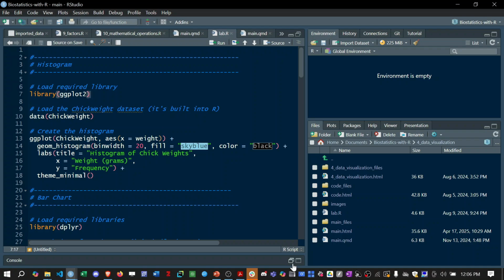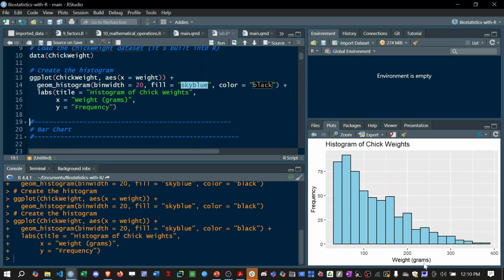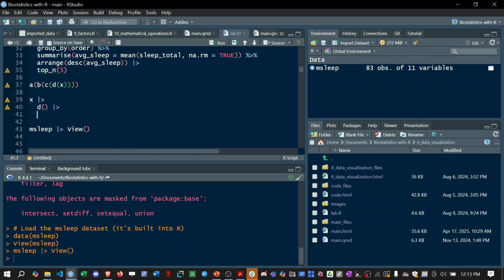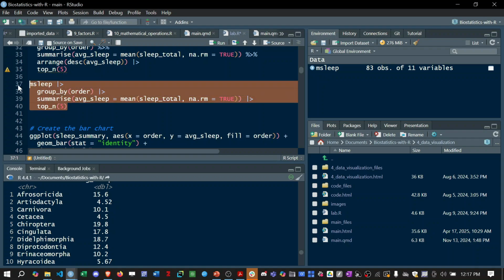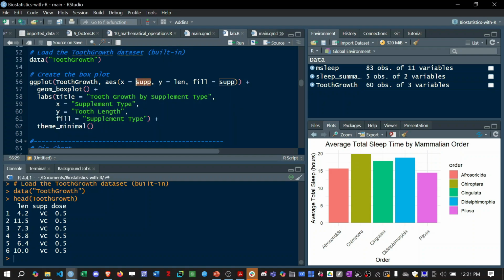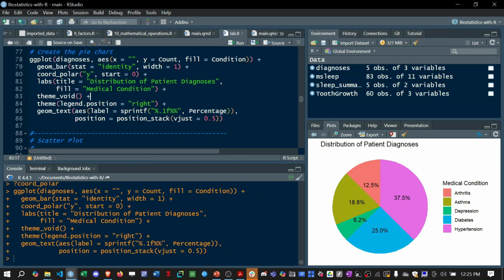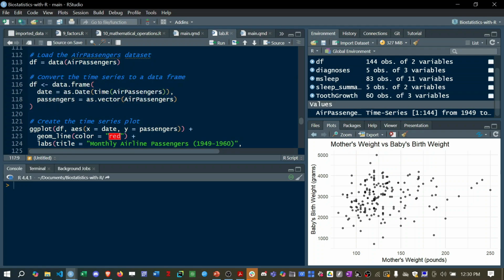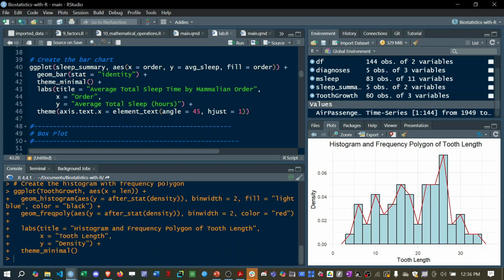Data Visualization in ggplot2 || Bar Plot || Histogram || Frequency Polygon || Box Plot || Line Plot